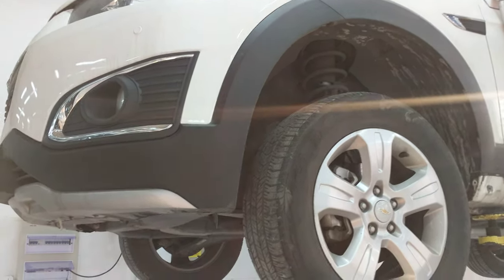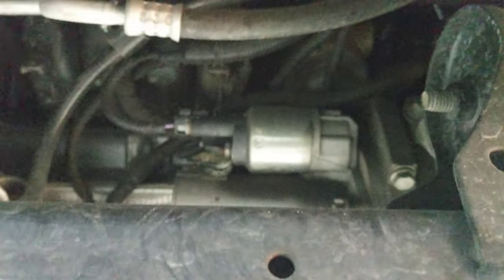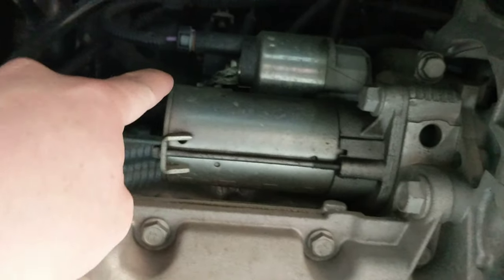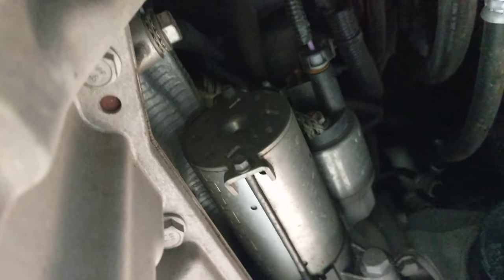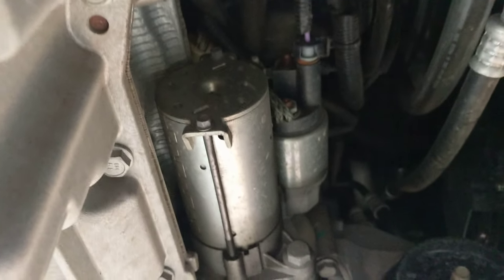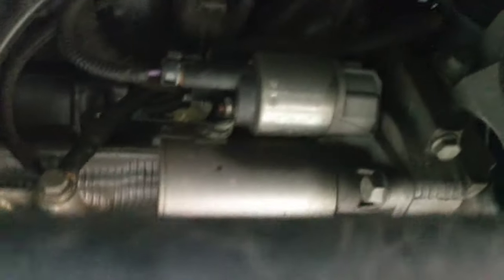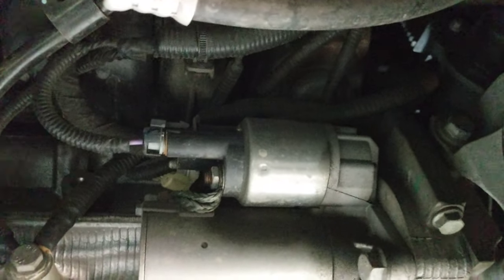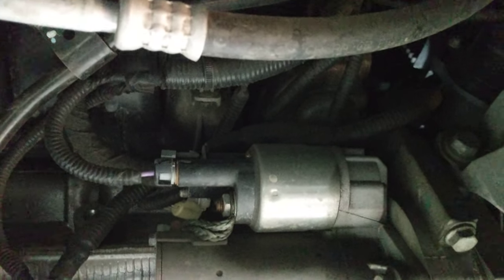Chevrolet Captiva Starter Motor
An exact replacement starter motor can be found In this video we show where you can find the starter motor on a Chevy Captiva.